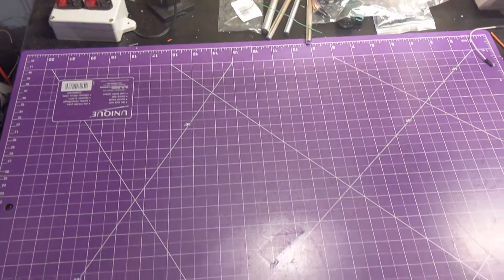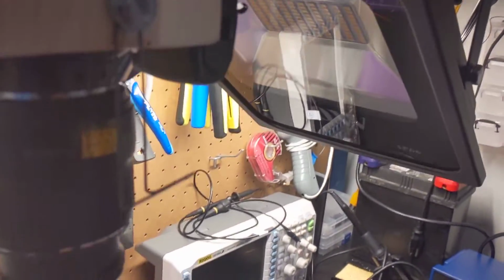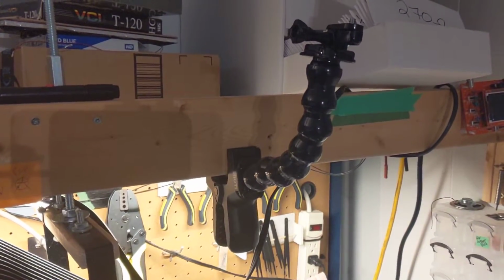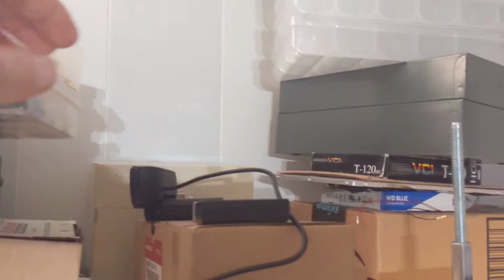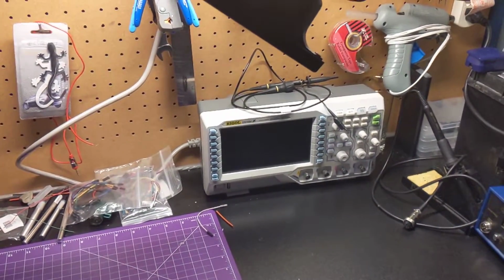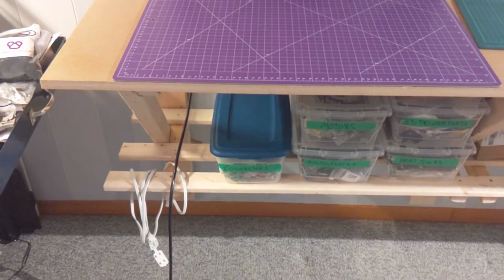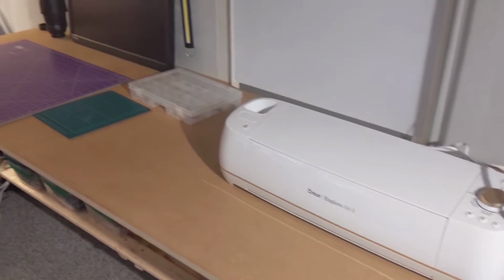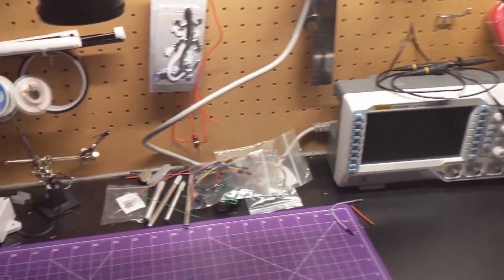Shop Tour! (Feb 2020)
This is a small tour of my shop. I've been busy these last bunch of days building a new workbench to expand my work space!